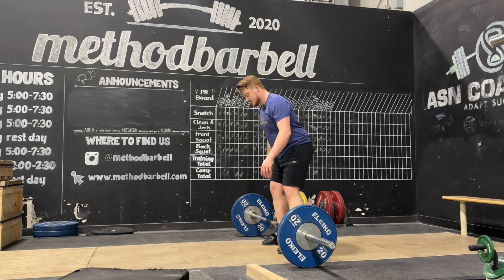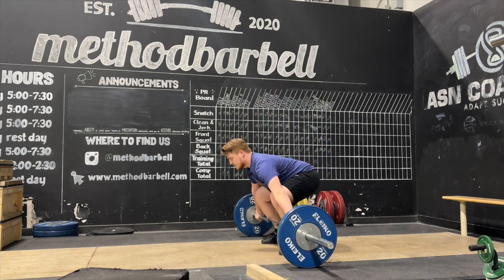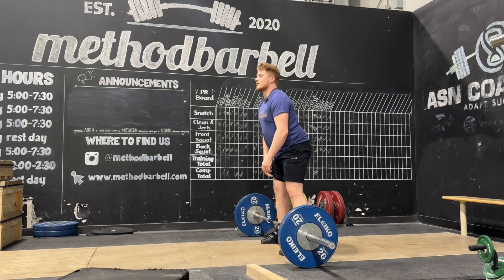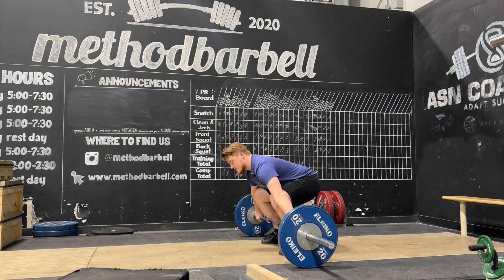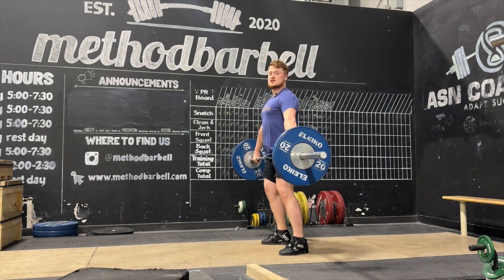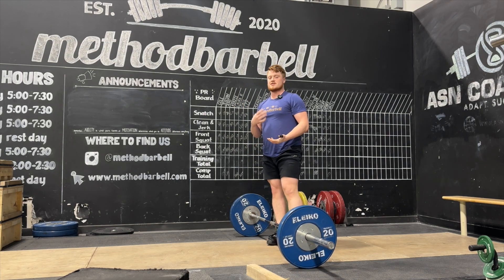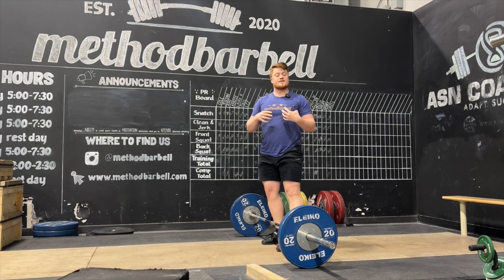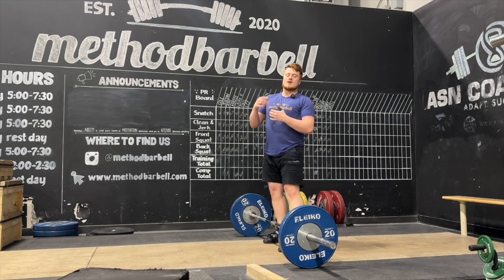Snatch Extension Hold Exercise Demo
Exercise demo for a snatch extension hold sometimes classified as a snatch pull to hold.